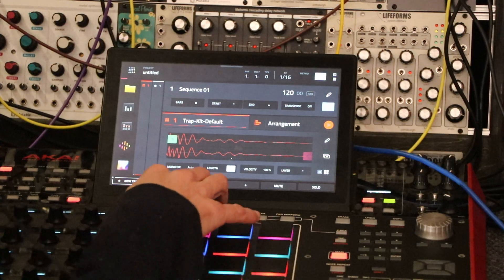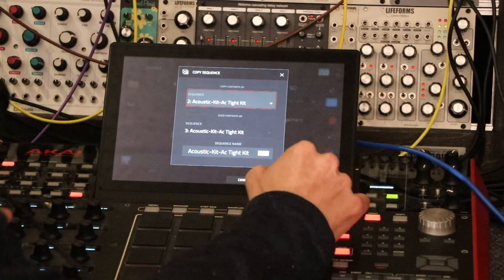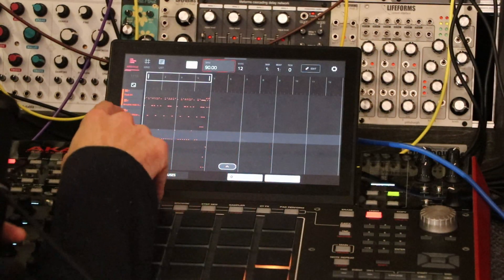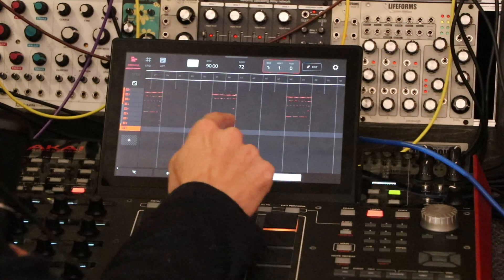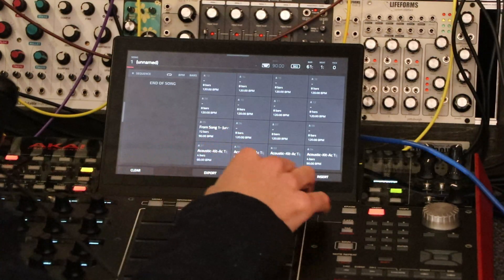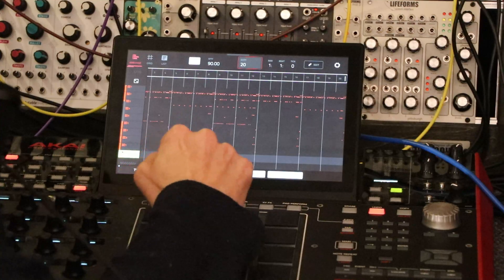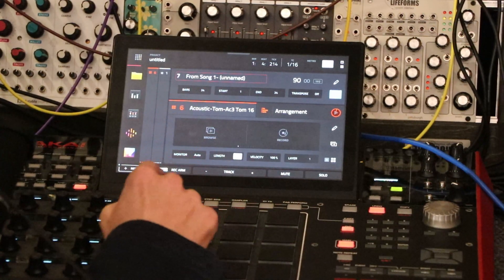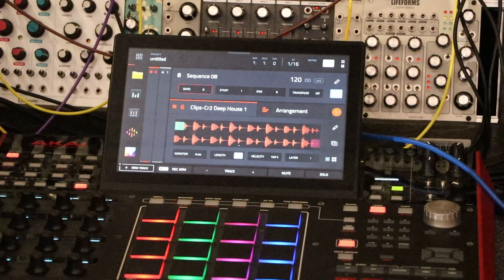MPC 3.0 Arranger & Sequences Fast and Easy Approach